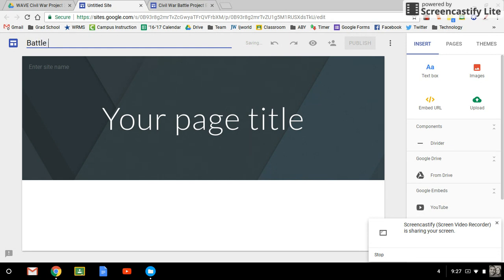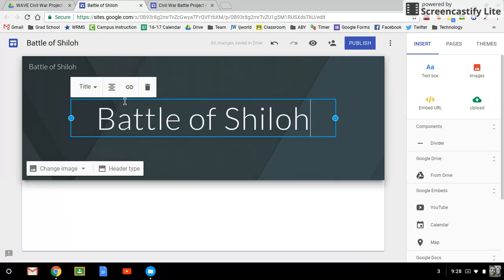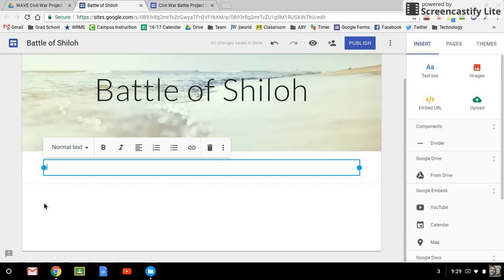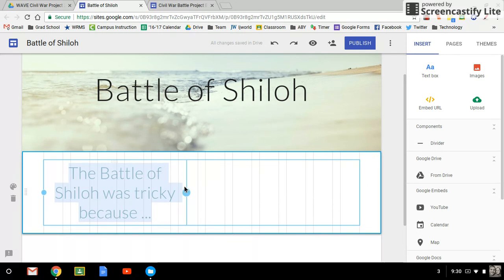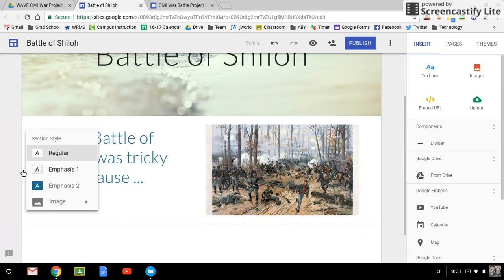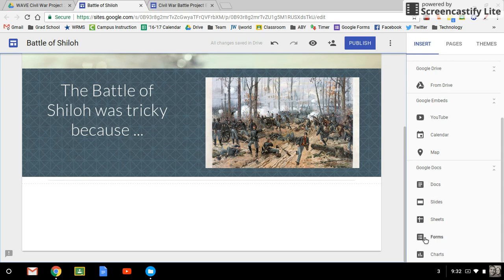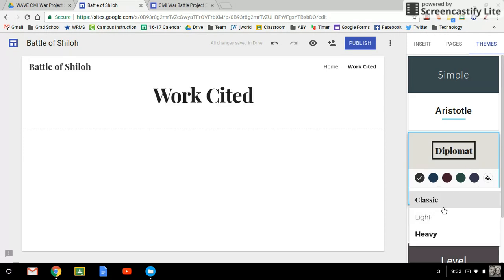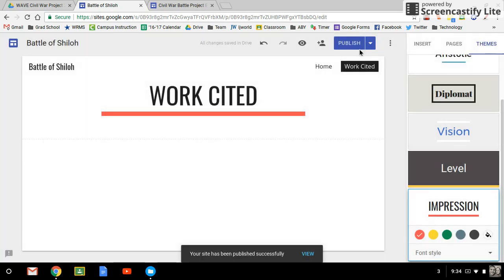WAVE Civil War Battles Project: Using Google Site